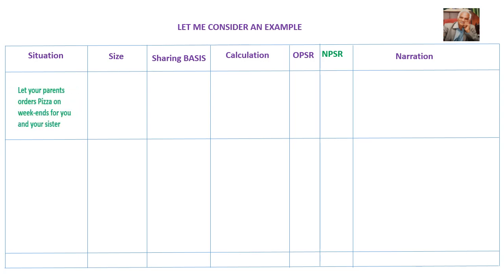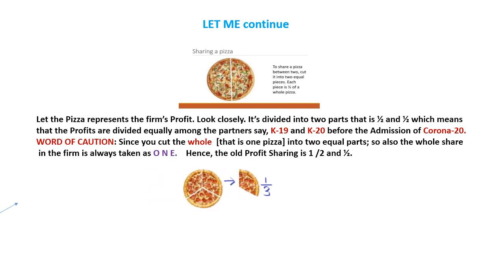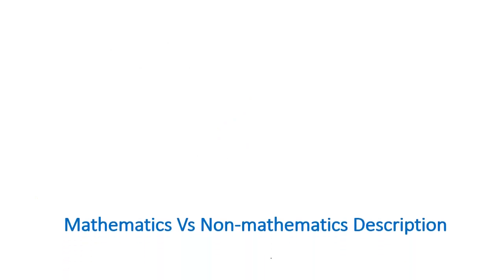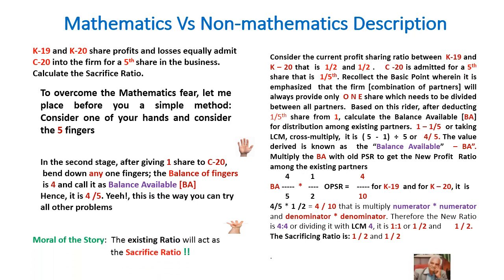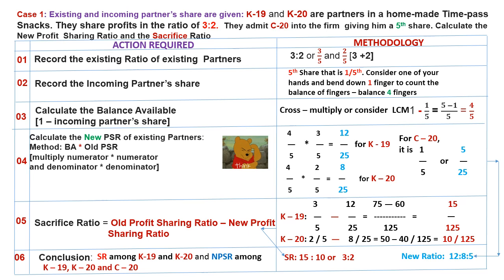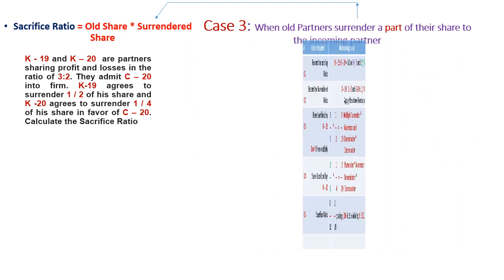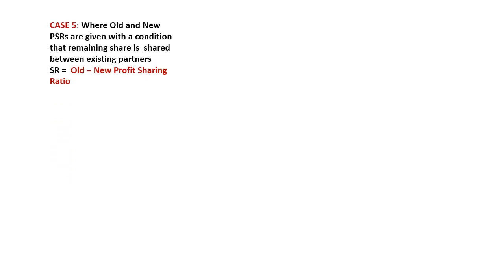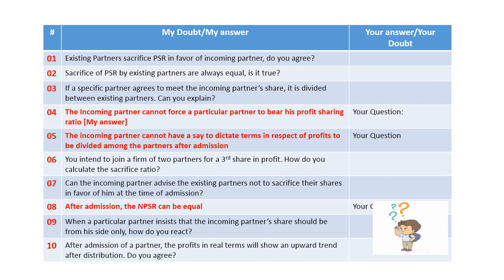PROFIT SHARING RATIO in Admission of a Partner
Need for Profit Sharing Ratio along with  detailed analysis and procedures is highlighted. Examples as to why and how the Profit Sharing Ratios are considered by the Firm at the time of Admission has been amply have been provided wherever possible. Detailed conceptual explanations are offered in a lucid manner for easy understanding and to avoid rote learning. Numerical examples incorporating various situational approach to calculate the Sacrifice and New Profit Sharing Ratios have been worked out to provide an in-depth understanding and to co-relate the concepts with practice.